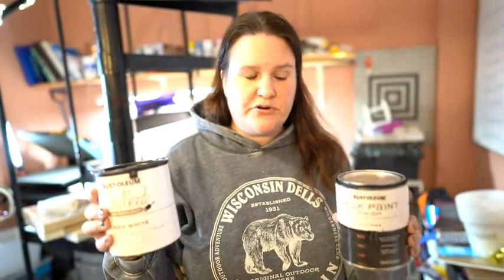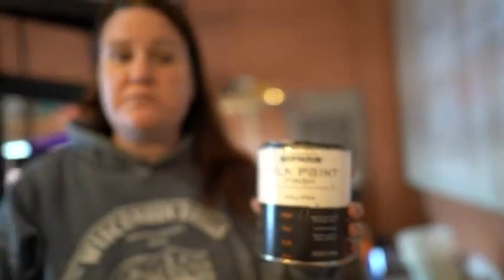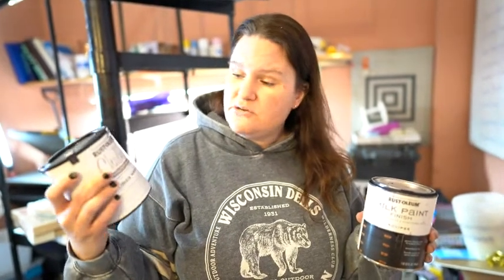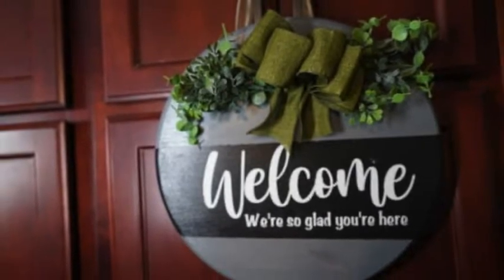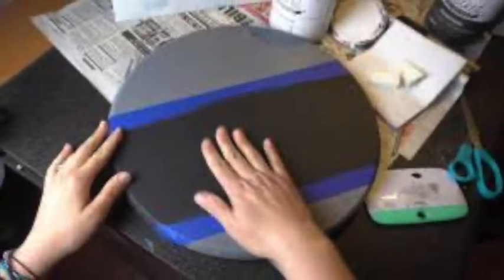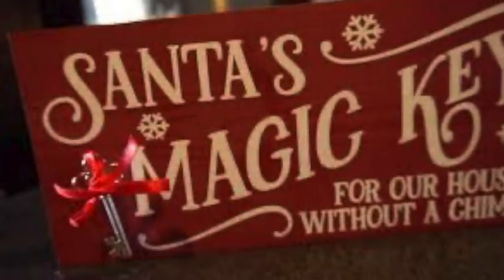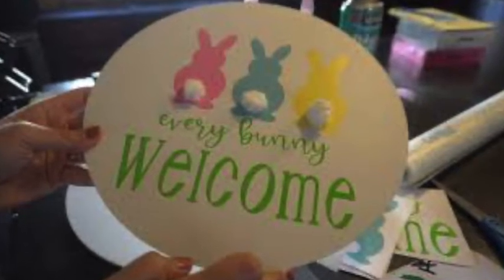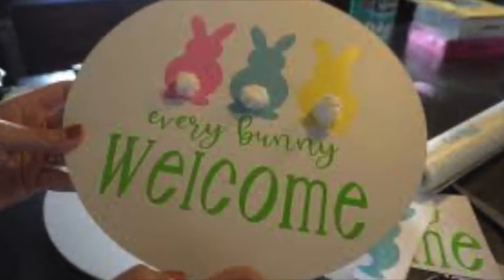Must Have Chalk Paint-Best Paint To Use For Welcome Signs and More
1 qt Rust-Oleum  Aged Gray Chalked Ultra Matte Paint:

1 qt Rust-Oleum  Charcoal Chalked Ultra Matte Paint:

1 qt Rust-Oleum  Blush Pink Chalked Ultra Matte Paint:

Some of the supplies I used you can purchase on Amazon:

Cricut Maker

Cricut Standard Grip Mat,  12"x12", 2 Mats:

Cricut Tools, XL Scraper:

Cricut 12-by-12 Adhesive Cutting Mat:

OUR EQUIPMENT:

Sony A6300 Mirrorless Camera: